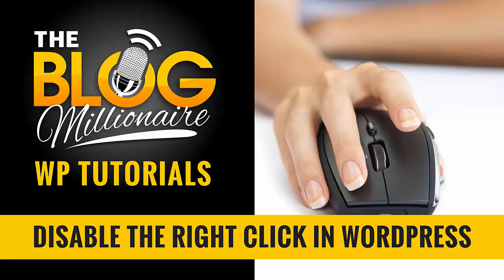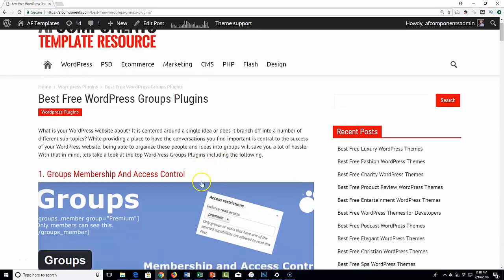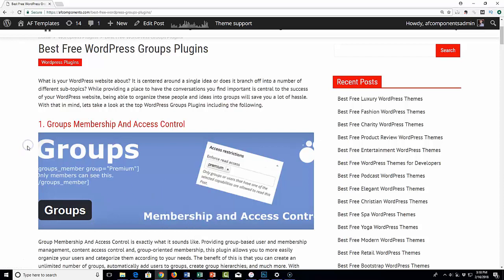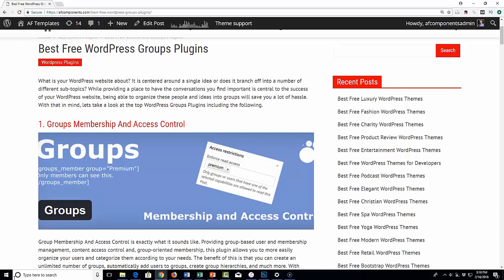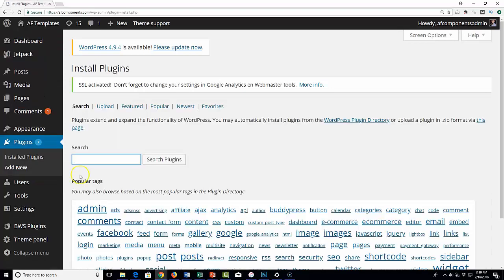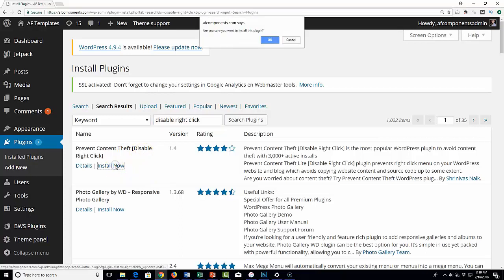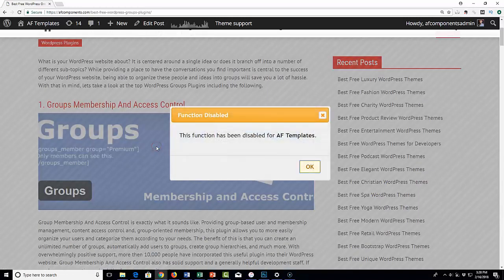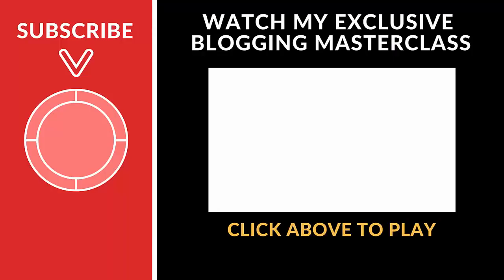Disable Right Click WordPress Tutorial - How to Disable Right Click on Images in WordPress Website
In just 2 minutes, I will show you the correct way to disable the right click on a WordPress blog.

This simple tutorial will teach you how to disable right click on images of a WordPress site.

Here is the transcript for this video...

In this episode of The Blog Millionaire, I will be showing you a simple way to disable the right click in WordPress, which only takes about 20 seconds to accomplish.

A big problem that bloggers and designers have is that people are going over to their website and grabbing their images and using them on their own websites. All they have to do is go on over to an image, then hit the right click button and then they just hit save image or copy image and they have the file. Now there's a real easy way to protect yourself from people getting your images.

However, there's a lot of tutorials out there that'll tell you to grab a piece of code and stick it into header dot php file of your WordPress site. You're not gonna want to do this because WordPress is constantly updating throughout the year and when you make changes by adding code to the php pages, it can lead to your entire blog breaking down on the next update.

I'm gonna show you an easy way to add a plug in to solve this problem. All you have to do is go on over to your dashboard, then hit plug ins, and add a new plug in, and then when you get to the search area, you're gonna type in disable right click and then hit search plug ins.

At that point, the first one that shows up is called prevent content theft disable right click. You click on install now and once it installs, you'll hit the activate plug in and at this point, the solution is in place. Let's go ahead and take a look at it. Going back to that same post, now when we go to the image and we right click over it, it says function disabled.

This function has been disabled for AF templates, so just in a matter of 20 seconds, you can add this plug in and activate it and your problem is completely solved.

Thank you for listening to the disable right click WordPress tutorial.